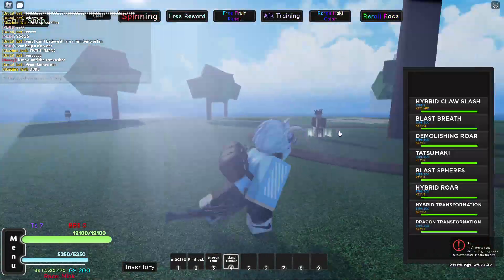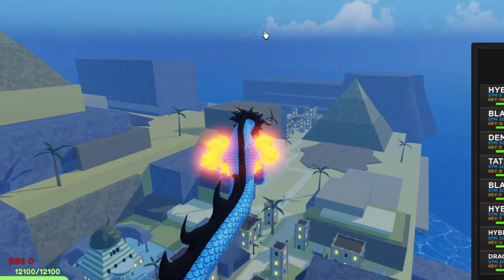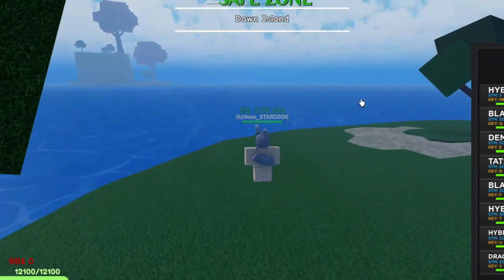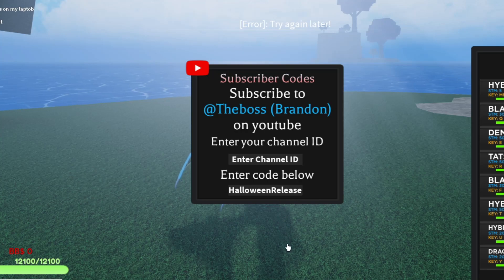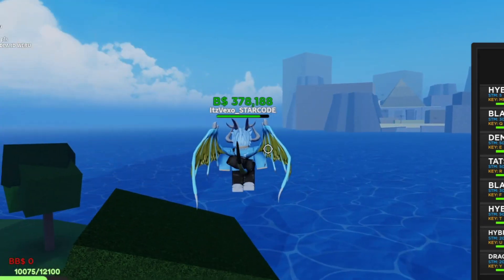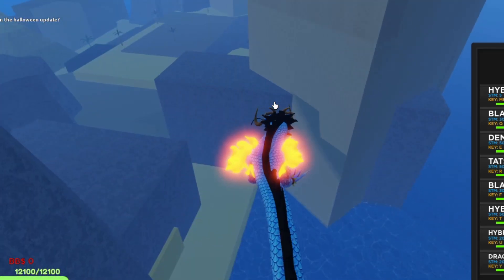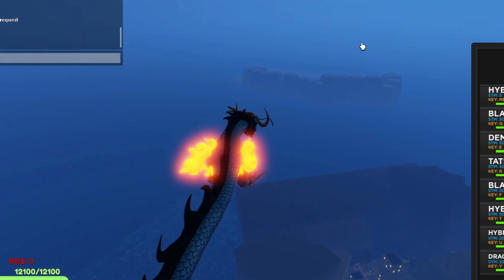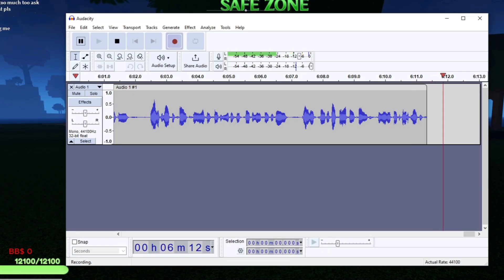*NEW* ALL WORKING HALLOWEEN UPDATE CODES FOR A ONE PIECE GAME! ROBLOX A ONE PIECE GAME CODES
*NEW* ALL WORKING HALLOWEEN UPDATE CODES FOR A ONE PIECE GAME! ROBLOX A ONE PIECE GAME CODES I redeemed all new codes in a one piece game codes roblox!